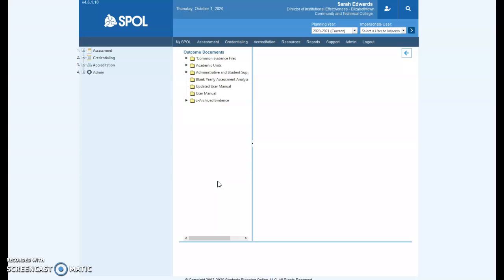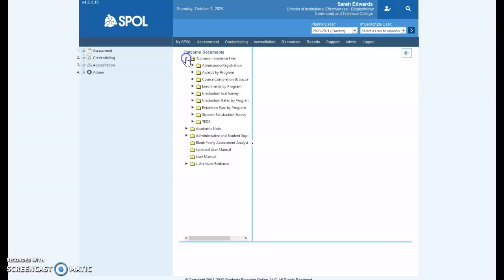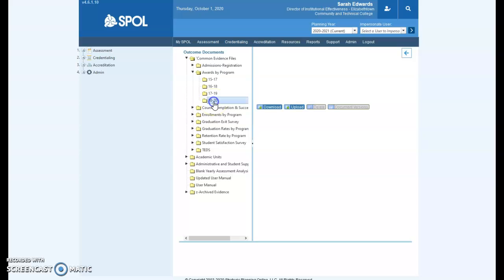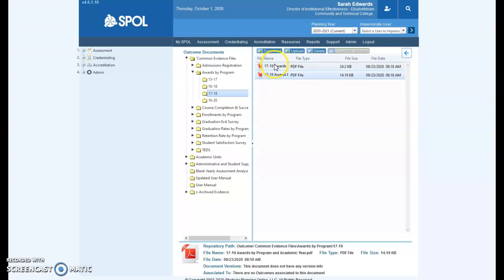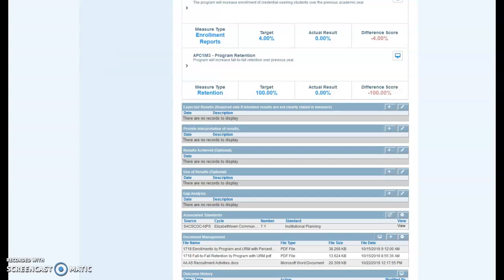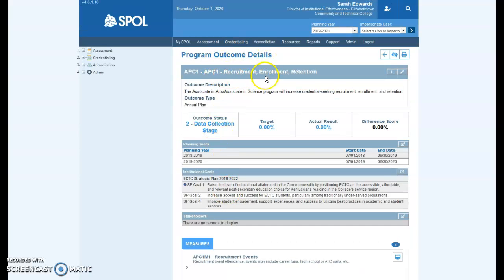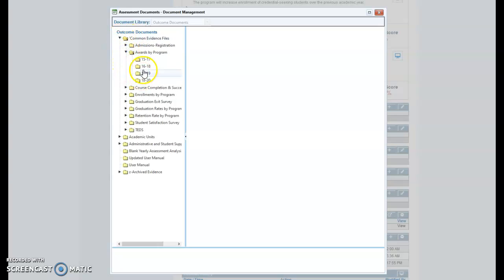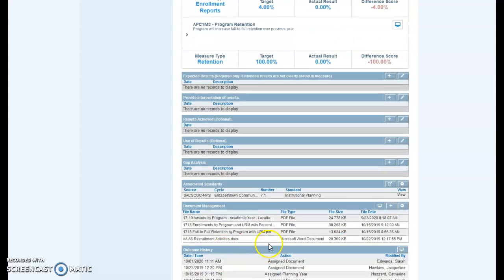How to Find Common Evidence Files